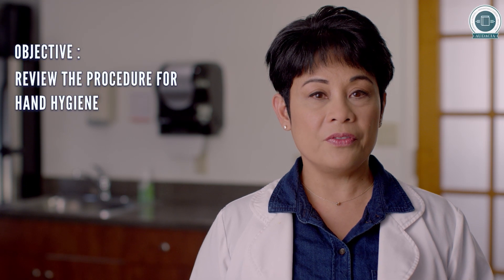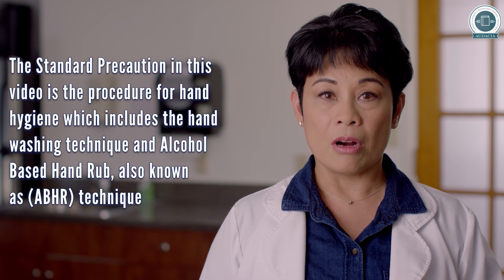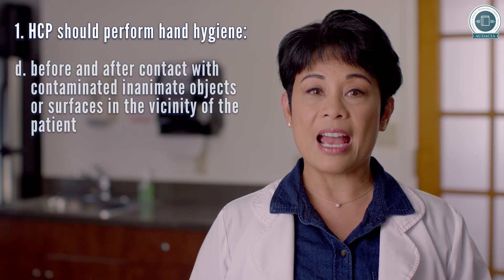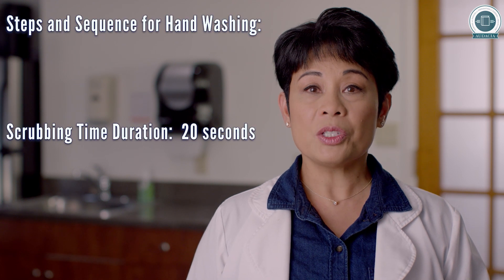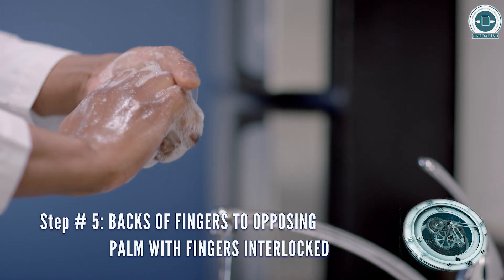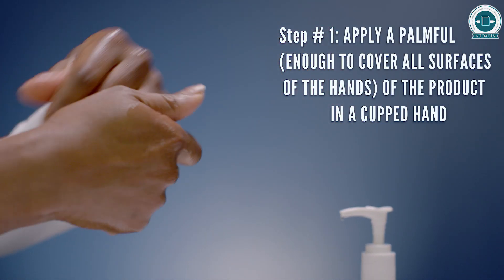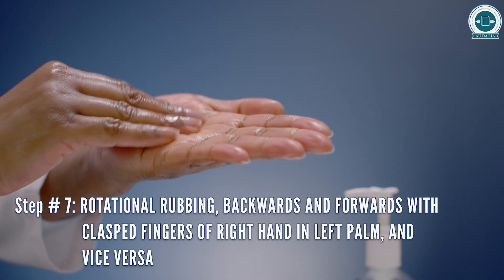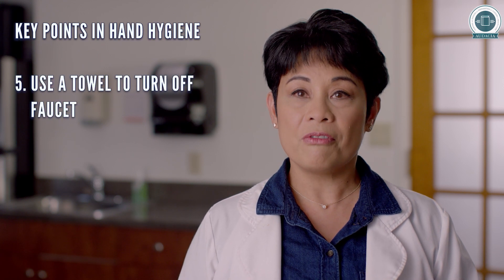Hand Hygiene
This is one in a series of videos with focus on COVID-19 and infection control in nursing homes and healthcare facilities.

According to the CDC, all health care personnel must adhere to standard and transmission-based precautions for COVID-19.

In this video we will look at the procedure for hand hygiene which includes the hand washing technique and Alcohol Based Hand Rub (ABHR) technique.

The Audacia Foundation has prepared this video for public viewing and usage.